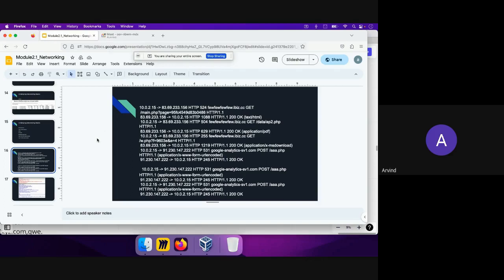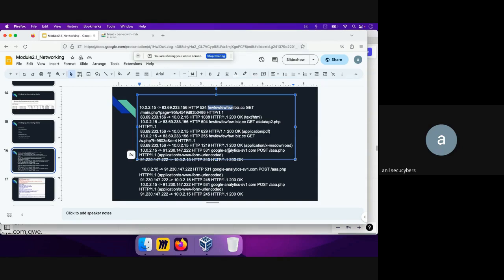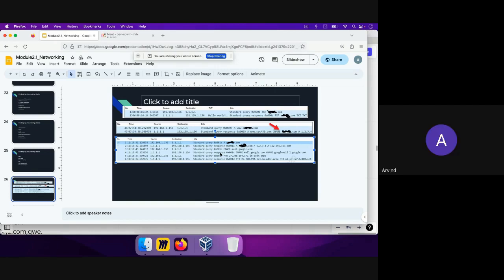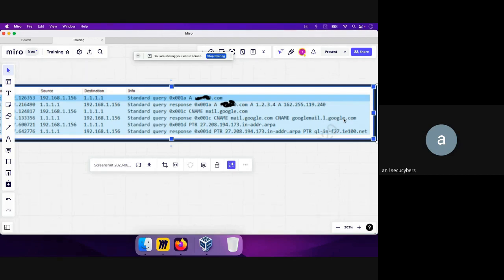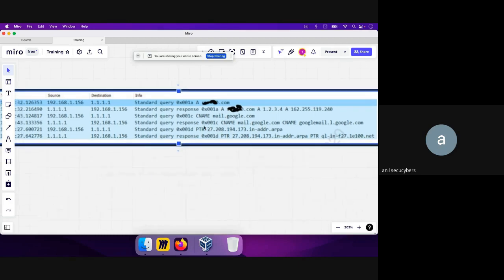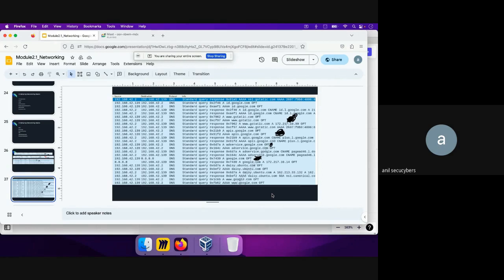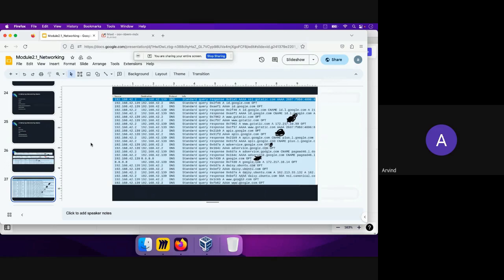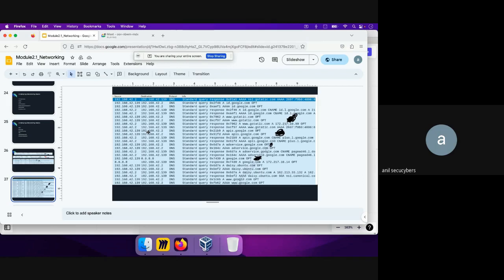Training for SOC team DigitalTrack SecuCybers 2023 06 12 09 03 GMT+5 30 part 4